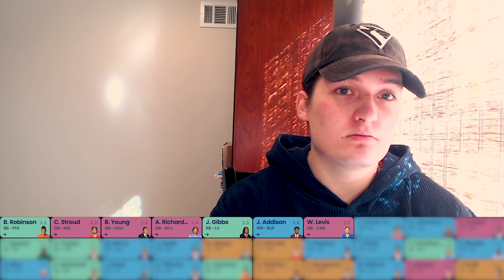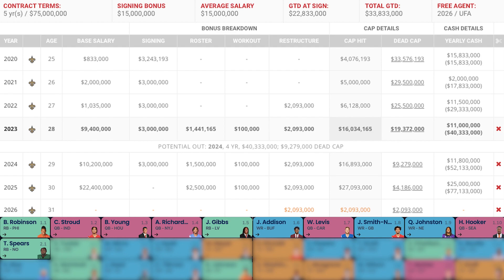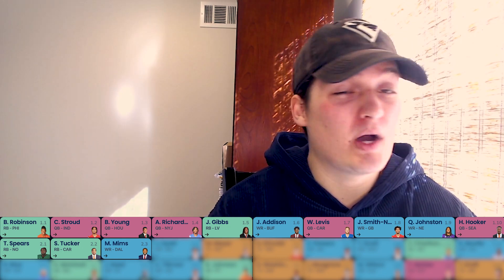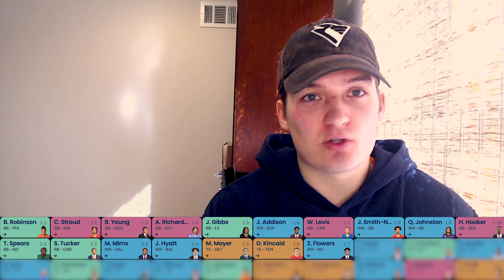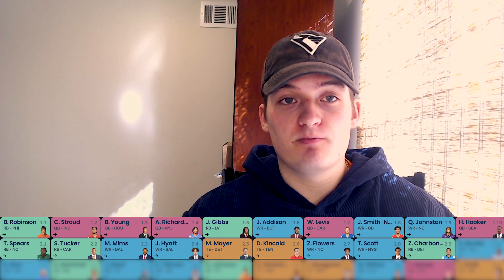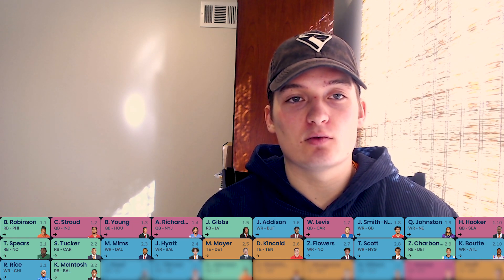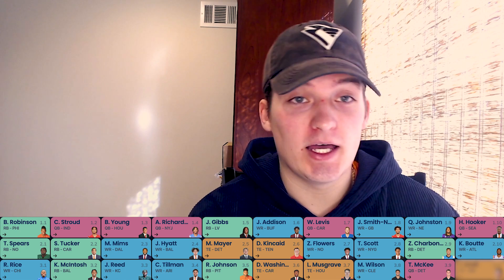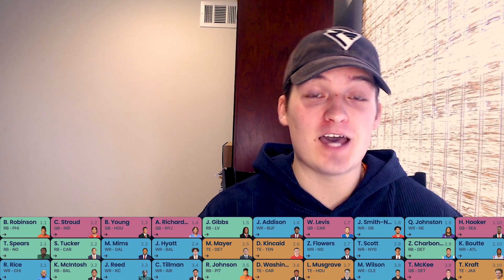2023 Dynasty Rookie Draft w/ Landing Spots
Lmk if you agree in the comments and any videos you'd want me to do in the future. If you enjoyed it at all I would really appreciate a likes and sub. Either way have a great rest of your day

1. Bijan Robinson - Eagles - Pick 10
2. C.J. Stroud - Colts - Pick 2
3. Bryce Young - Texans - Pick 1
4. Anthony Richardson - Jets - Pick 13
5. Jahmyr Gibbs - Raiders - Pick 38
6. Jordan Addison - Bills - Pick 20
7. Will Levis - Panthers - Pick 5
8. Jaxon Smith-Njigba - Packers - Pick 15
9. Quentin Johnston - Patriots - Pick 46
10. Hendon Hooker - Seahawks - Pick 52
11. Tyjae Spears - Saints - Pick 71
12. Sean Tucker - Panthers - Pick 93
13. Marvin Mims Jr - Cowboys - Pick 58
14. Jalin Hyatt - Ravens - Pick 25
15. Michael Mayer - Lions - Pick 18
16. Dalton Kincaid - Titans - Pick 11
17. Zay Flowers - Saints - Pick 40
18. Tyler Scott - Giants - Pick 57
19. Zach Charbonnet - Lions - Pick 55
20. Kayshon Boutte - Falcons - Pick 44
21. Rashee Rice - Bears - Pick 31
22. Kenny McIntosh - Ravens - Pick 100
23. Jayden Reed - Chiefs - Pick 95
24. Cedric Tillman - Cardinals - Pick 66
25. Roschon Johnson - Steelers - Pick 80
26. Darnell Washington - Panthers - Pick 39
27. Luke Musgrave - Texans - Pick 33
28. Michael Wilson - Browns - Pick 98
29. Tanner McKee - Lions - Pick 81
30. Tucker Kraft - Jaguars - Pick 56